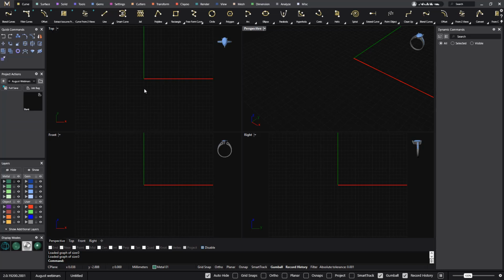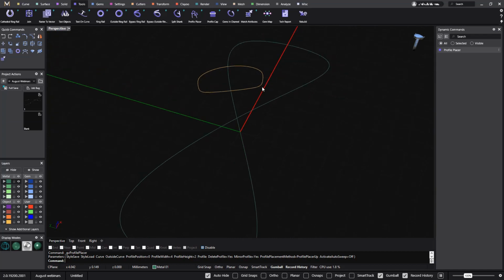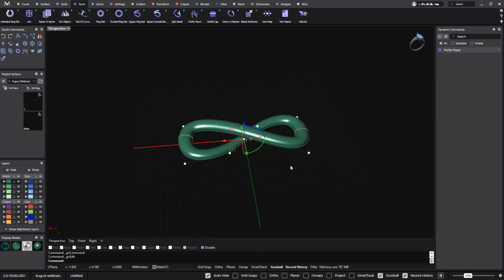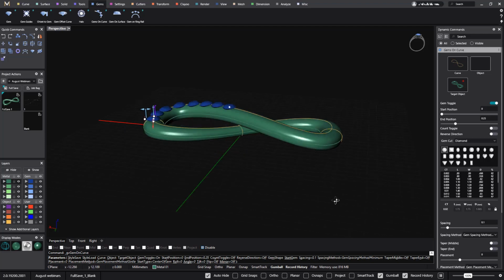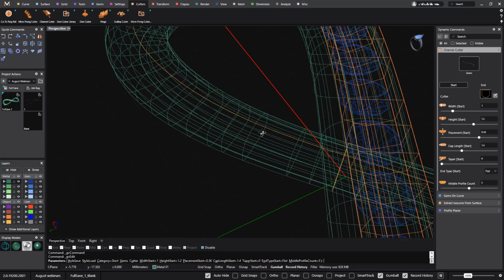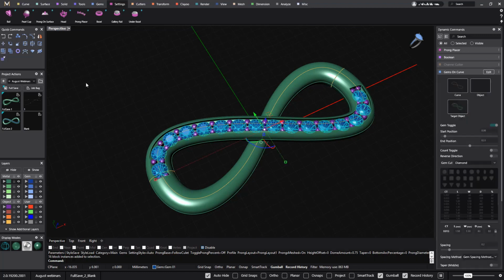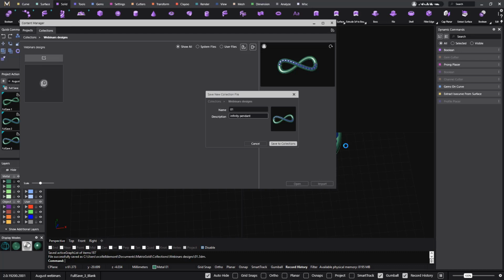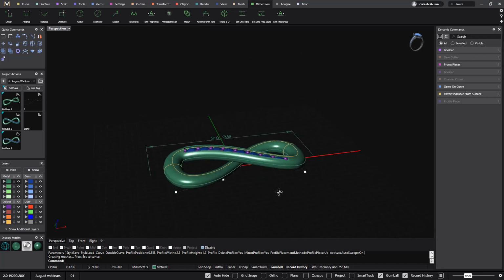Infinity Pendant MatrixGold Webinar